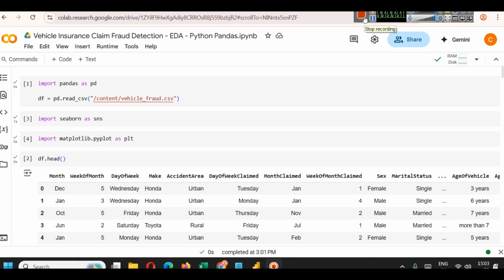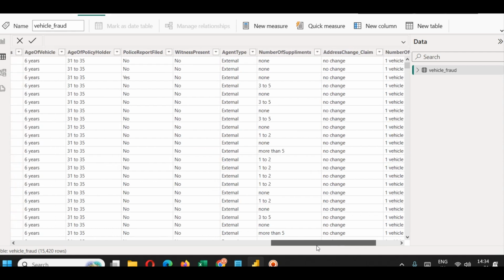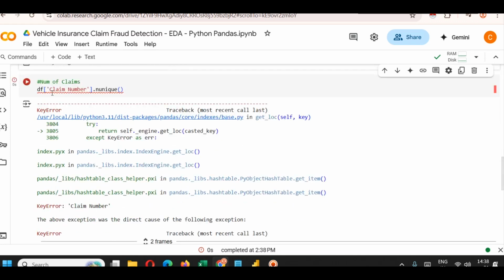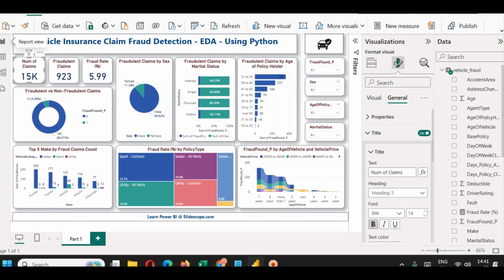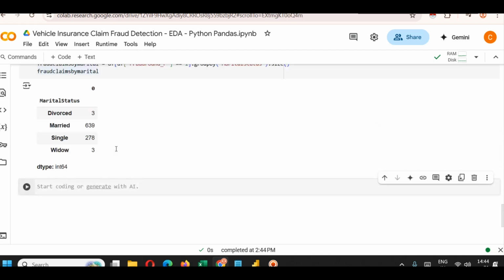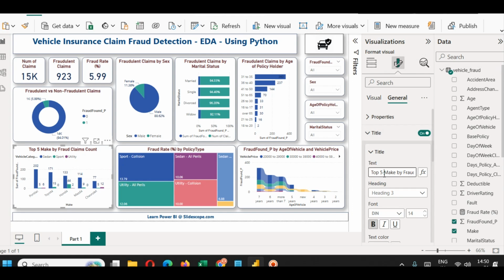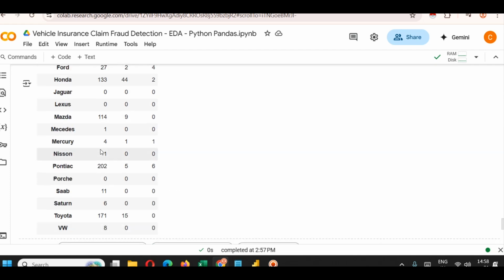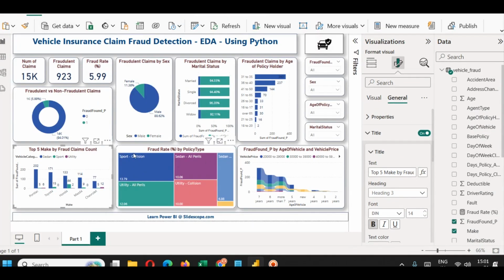Vehicle Insurance Claim Fraud Detection - EDA - Using Python Pandas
The code analyzes vehicle insurance fraud data.  It first calculates key performance indicators (KPIs) like the total number of claims, the number of fraudulent claims, and the overall fraud rate.  These KPIs are then displayed in a table.

The analysis then delves into the characteristics of fraudulent claims, examining the distribution of fraud across different demographic categories.  It visually represents the proportion of fraudulent claims by policyholder sex using a pie chart and by marital status using a bar chart.  Additionally, it shows how fraudulent claims are distributed across different policyholder ages using a horizontal bar chart.

Finally, the code investigates the relationship between vehicle make, category, and fraud. It identifies the top 5 vehicle makes with the highest number of fraudulent claims.  A grouped bar chart visualizes the total number of fraudulent claims for each vehicle make, broken down by vehicle category, providing insights into potential patterns or correlations between these variables.  The chart also displays the numerical values of the fraudulent claims on the bars themselves.